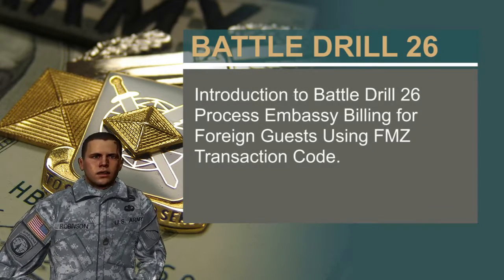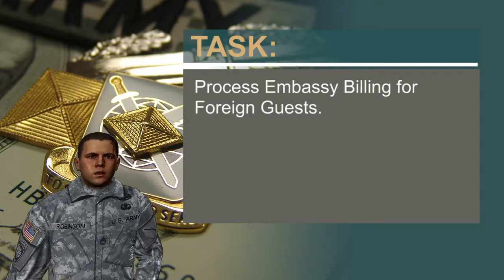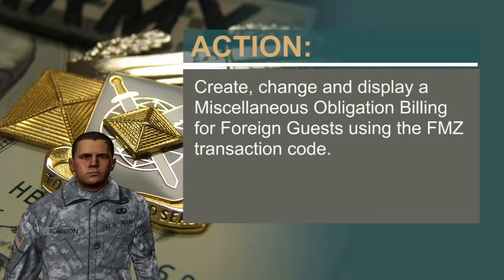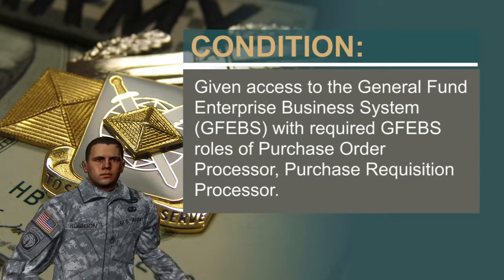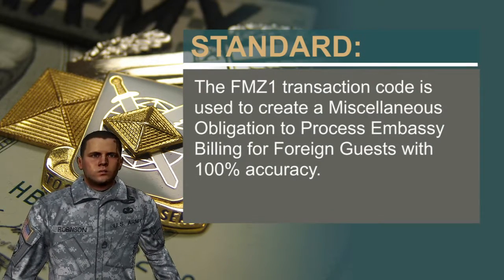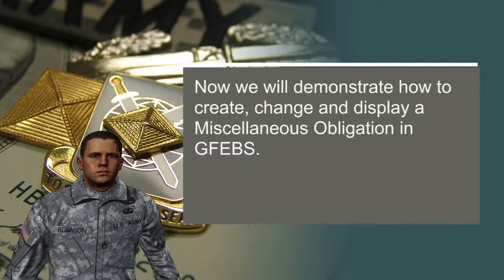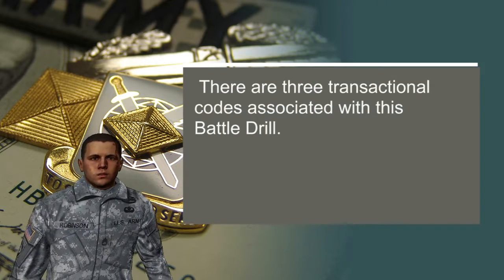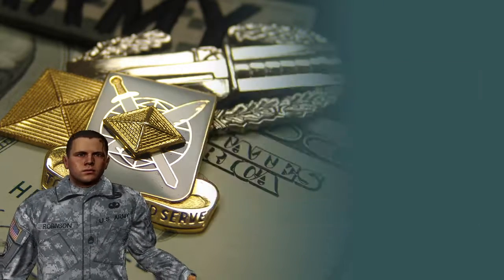Battle Drill 26 - Introduction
Introduction to Battle Drill 26 Process Embassy Billing for Foreign Guests Using FMZ Transaction Code

Task:
Process Embassy Billing for Foreign Guests.

Action:
Create, change and display a Miscellaneous Obligation Billing for Foreign Guests using the FMZ transaction code.

Conditions:
Given access to the General Fund Enterprise Business System (GFEBS) with required GFEBS roles of Purchase Order Processor, Purchase Requisition Processor.

Standard:
The FMZ1 transaction code is used to create a Miscellaneous Obligation to Process Embassy Billing for Foreign Guests with 100% accuracy.